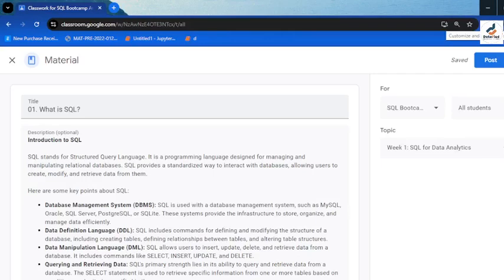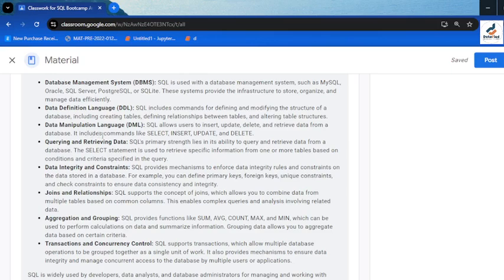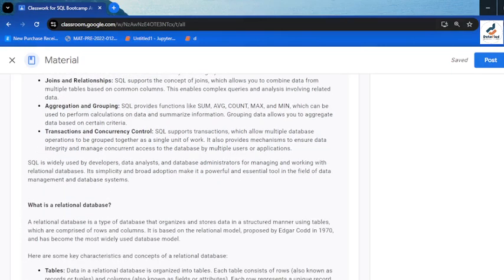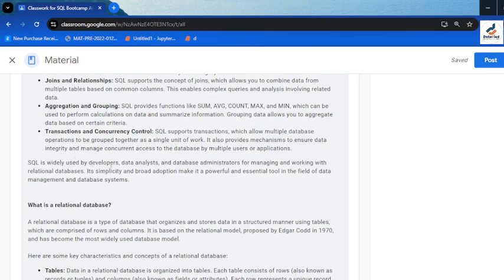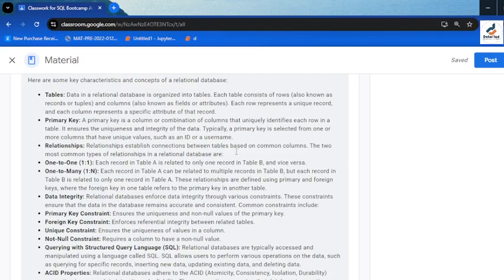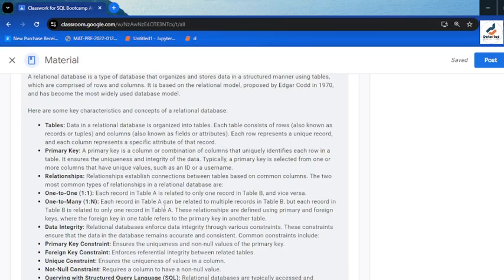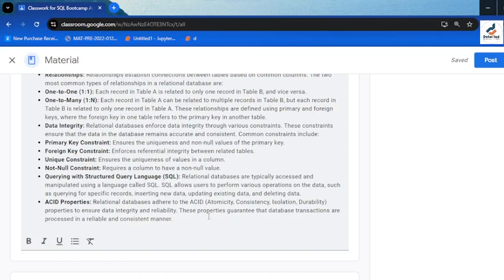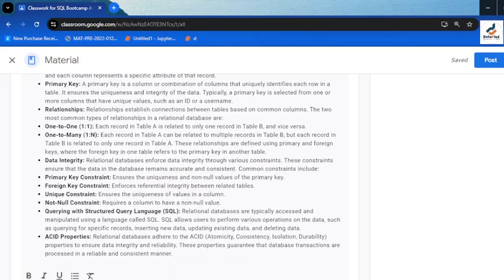Introduction to SQL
This covers the basic concepts and key points of SQL.